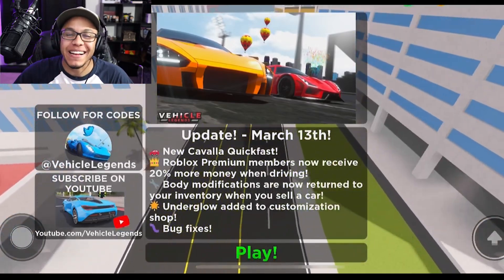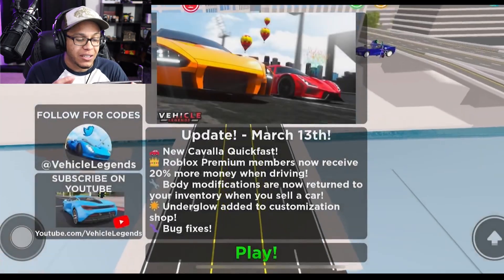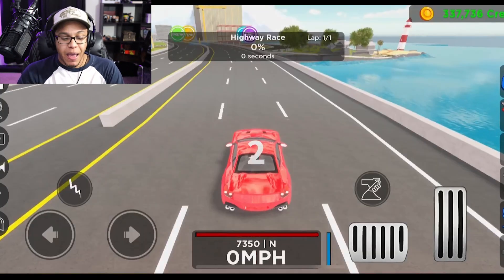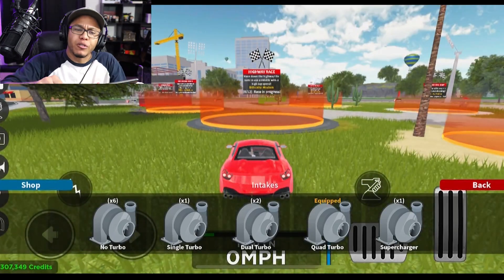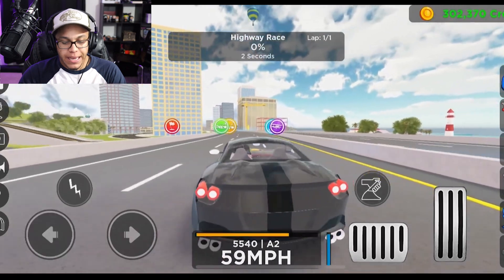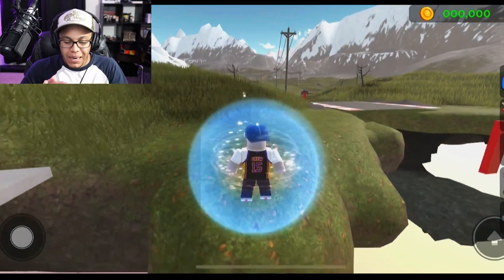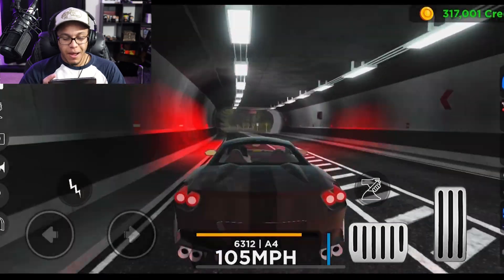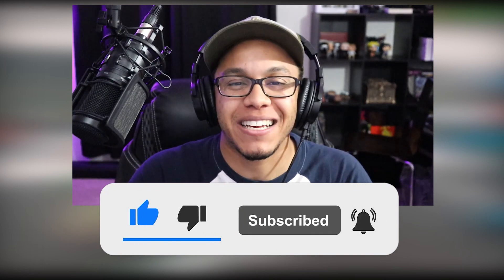PLAYING VEHICLE LEGENDS ON MY IPHONE! | Vehicle Legends Mobile Review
What's happening GameTime Crew?! Today we are playing Vehicle Legends on my mobile device. Hope Y'all enjoy it!